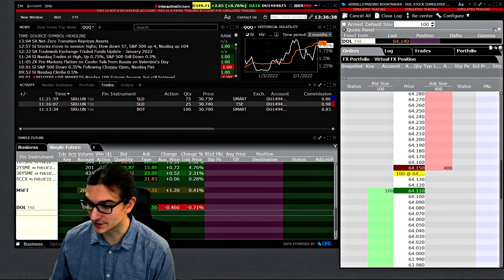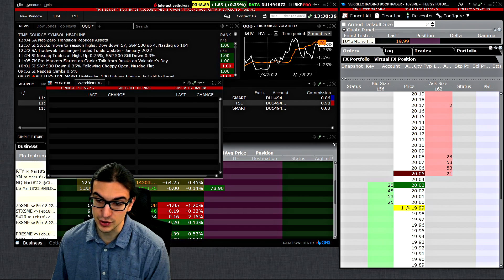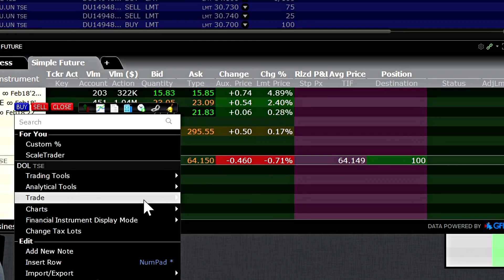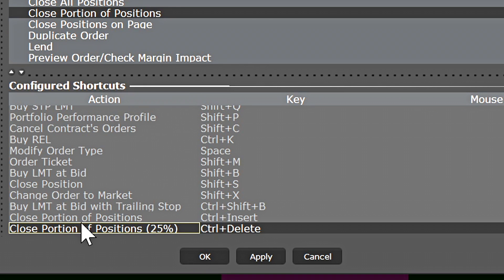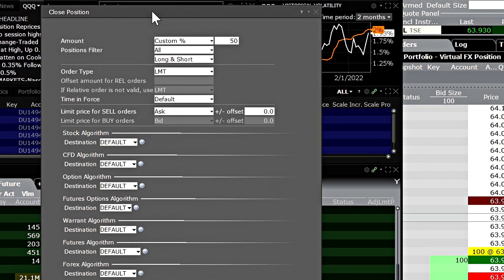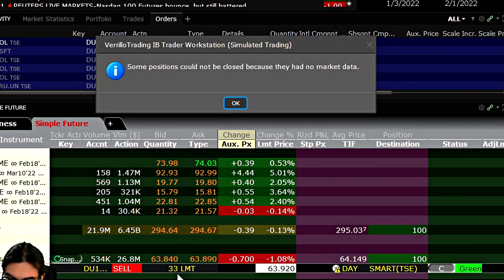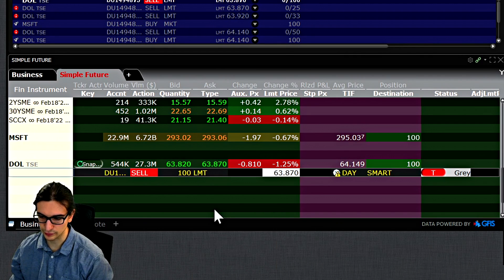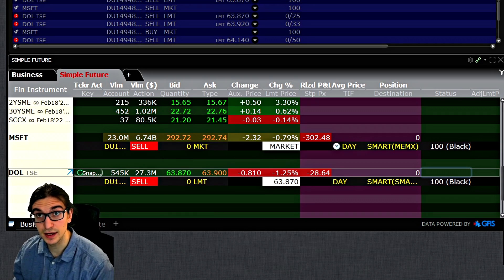How to Close 25% of Position in TWS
👨‍💻 Struggling with IBKR? *Get Expert Help:*

This video shows how to close a portion of an existing position or many positions at once using the TWS trading platform by Interactive Brokers. The first method uses the mouse to right click on a symbol and select the appropriate function. The second method is a new function which can be programmed to a keyboard shortcut. We also included a notable mention which is a 'secret' way to scale out of a percentage of a position. We were made aware of the last method from a user who contacted us.

00:00:00 Introduction
00:01:38 First example
00:03:47 Closing position with a custom %
00:04:54 Quick selection menu
00:06:28 New function set up
00:08:32 New function demonstration
00:09:53 New function detailed coverage
00:12:09 Real time data is required for this function
00:12:51 New function second example
00:13:30 Which method is faster?
00:14:10 Secret method to scale out
00:15:46 Explaining reverse position
00:16:33 Closing 100% of my trades to finish